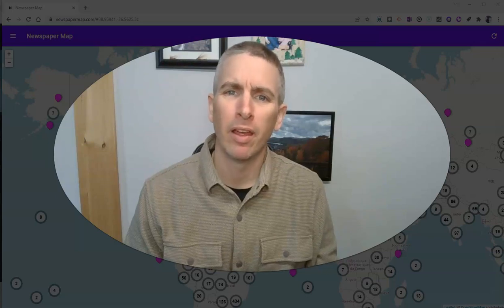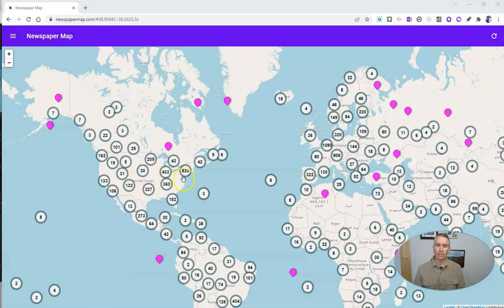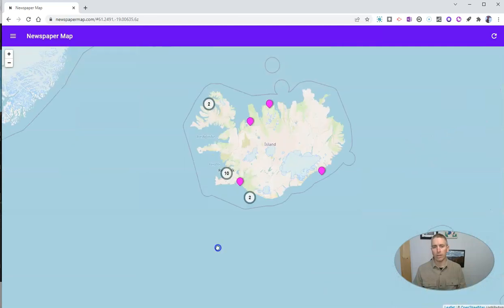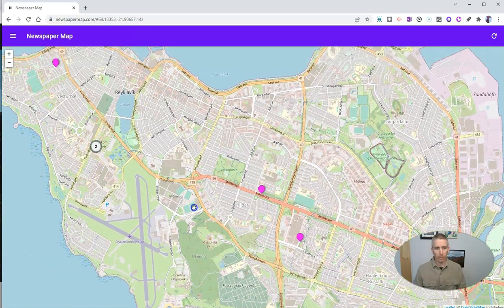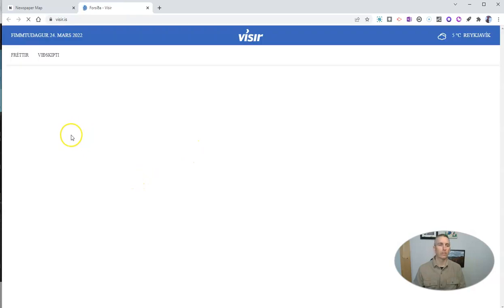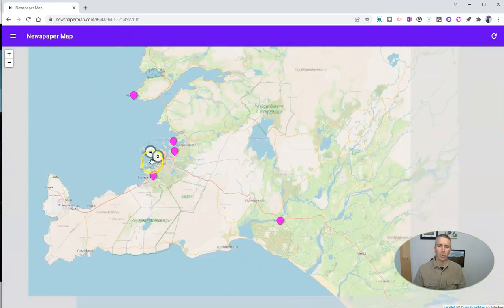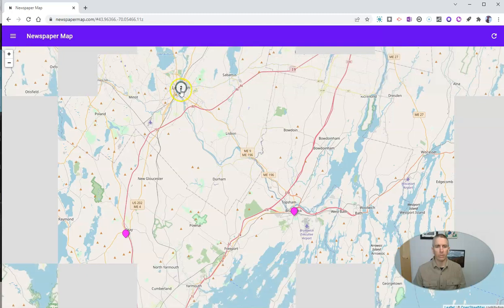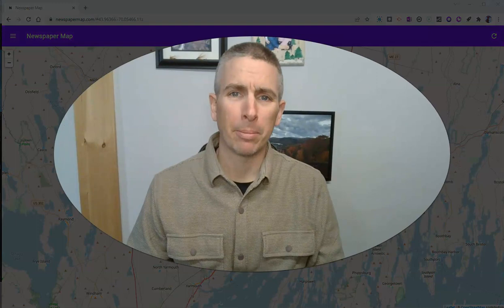Newspaper Map - Find and Read Newspapers Published Around the World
Newspaper Map is a neat site for finding newspapers published around the world.
🏫 Take a course with me: 🏫